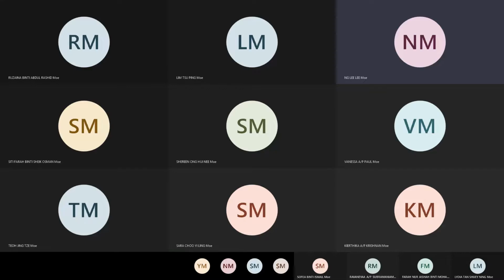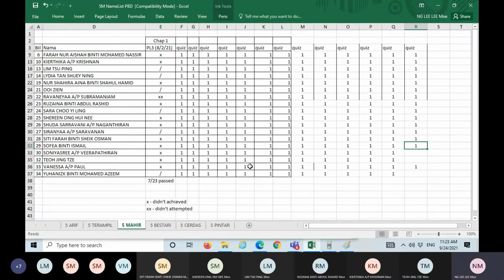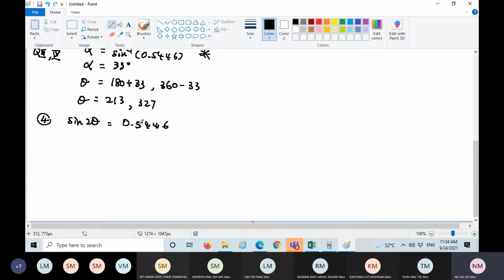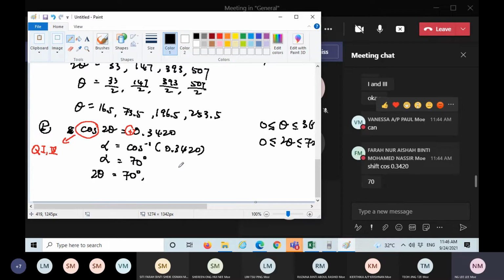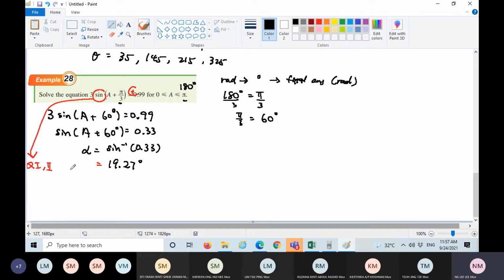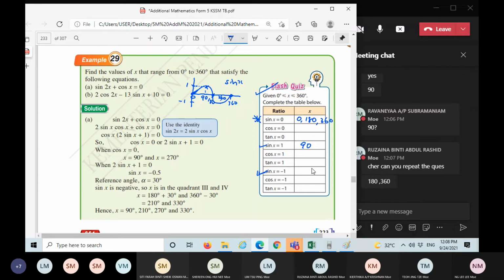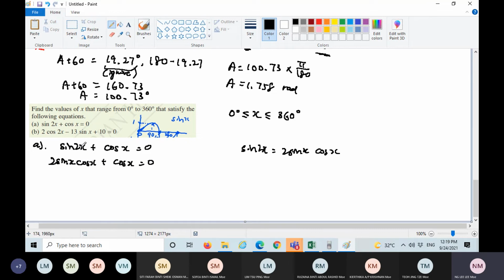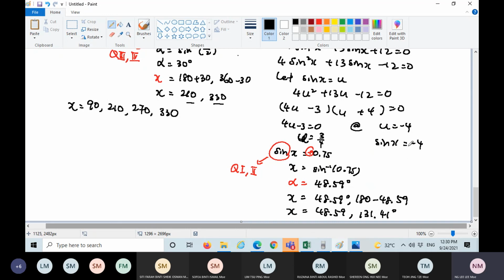20210924 KSSM Additional Mathematics Form 5: TRIGONOMETRIC FUNCTIONS